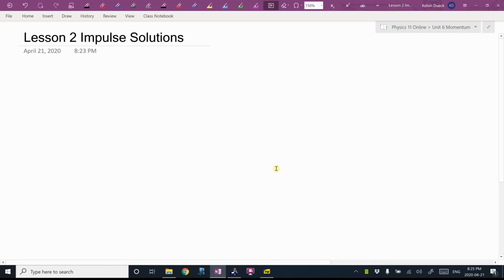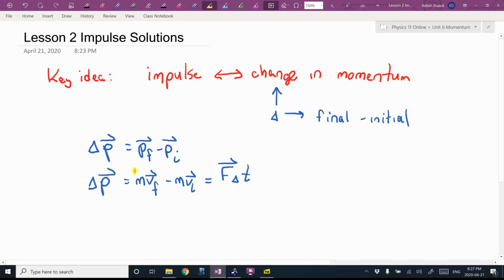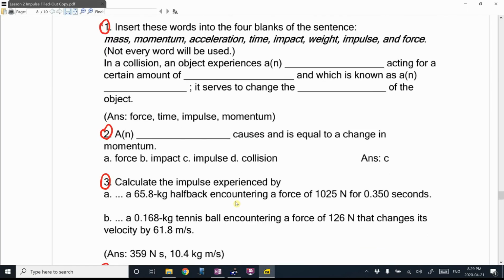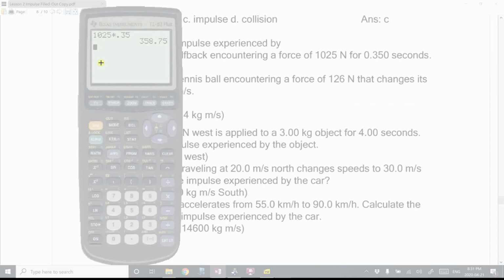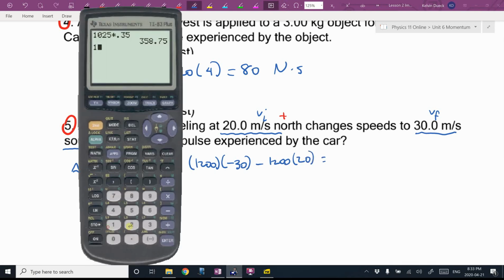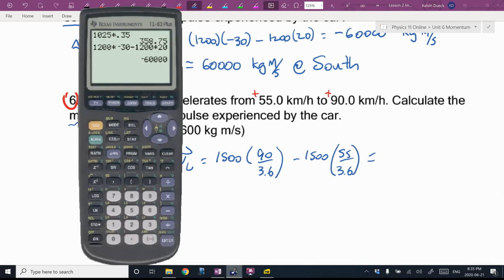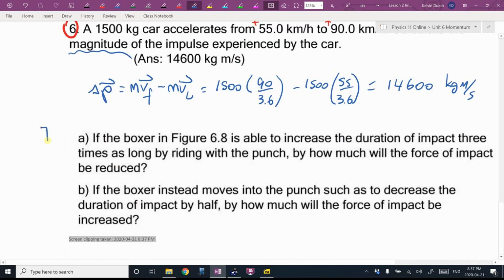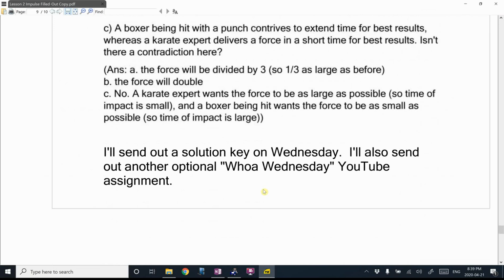Physics 11 U6L2 Impulse Solution to Homework